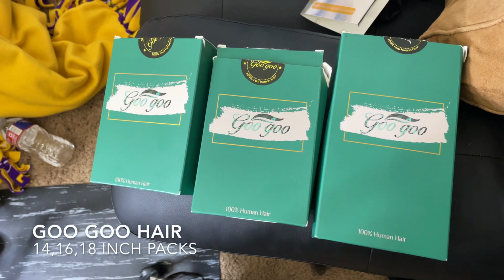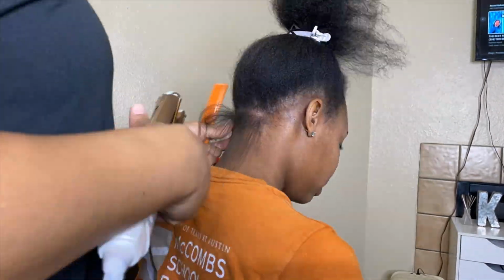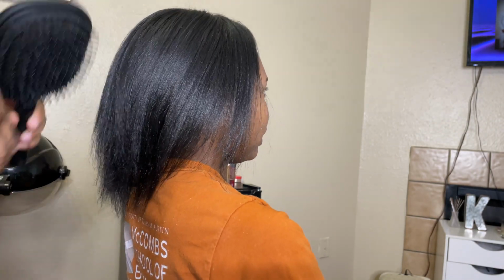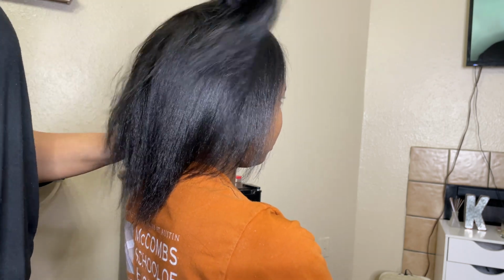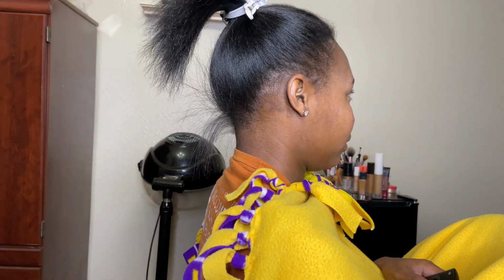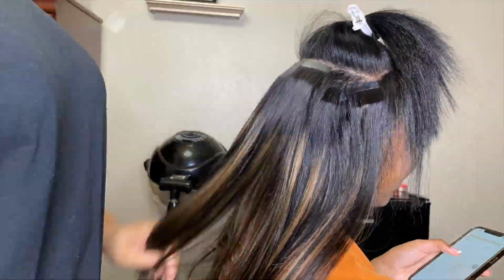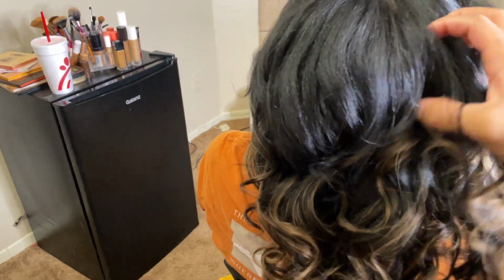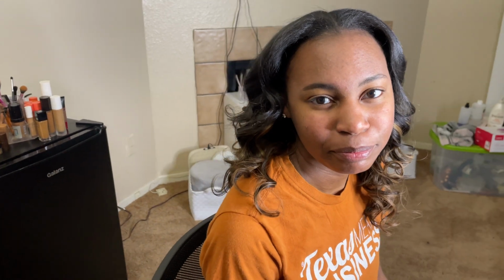GOO GOO HAIR REVIEW | FIRST TIME TAPE- IN INSTALL ON DREELA MUSIC PROD. CRATER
Coming back atcha (very late I might add) with this tape-in install I did for Dreela's birthday. A WHOOOOLE LOT has changed in my life and ill be giving the real spill here very shortly. Please enjoy the hair review and my journey of my first tape-in install ever on a client. If you've never done these before please do your research on what/what not to do. So many people have lost hair removing these incorrectly.  Hair will be linked below!

GOO GOO TAPE IN HAIR T2/6

FANTASIA HEAT PROTECTANT SPRAY

Camera: iPhone 12 4k at 30fps

Intro by me of course, hit me up via instagram @kyanna.michelle for one! I love bringing my visions to life!

I don’t drink but for dramatic effect.